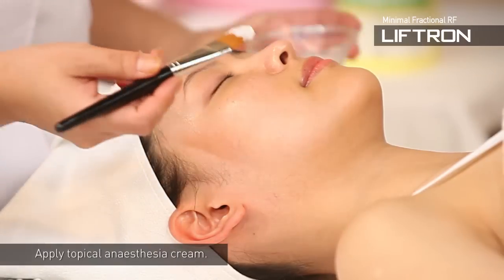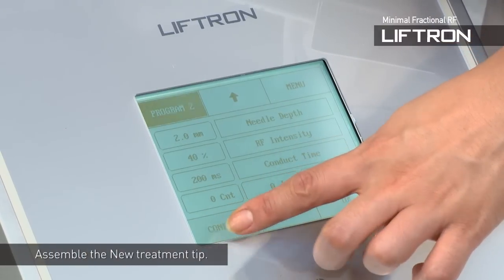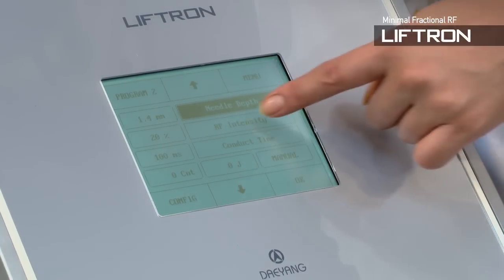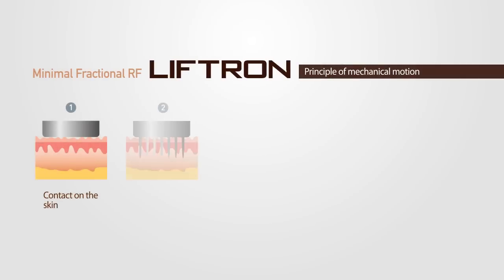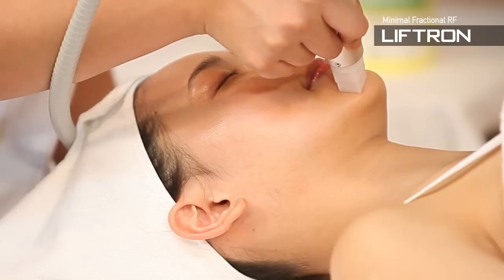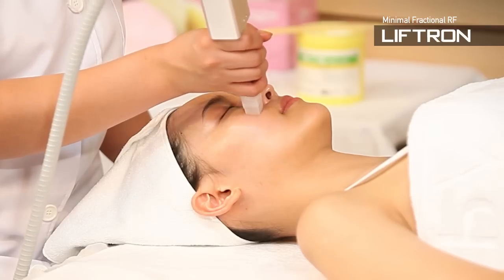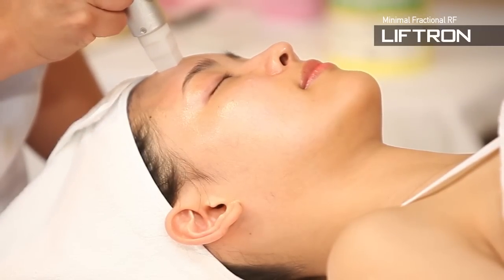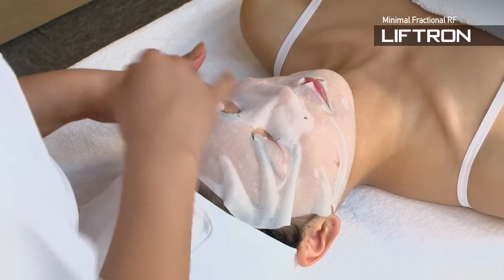Liftron(Fractional RF_Minimal Invasive)Daeyang Medical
Minimal Fractional RF

LIFTRON treatment method driven by the newest technology of Minimal Fractional RF
Needling particularly induces protein denaturalization and selective coagulation without
giving thermal damages on skin surface. It penetrates into skin, builds columns for
healing, and produces thermal damages by the high tensioned radio frequency. Among
the entire treatment area, 10-20% of the areas of skin are wounded by micro-needling
which brings natural wound healing process and induces development of growth
factors of the cell. The studies and clinics of LIFTRON prove the sound efficacy with short
down time and provide the safety from the side effects.

Treatment area
FACE
Skin tightening, Wrinkle Reduction, Pores, Acnes Scars, Scars,
Active Acnes, Skin Rejuvenation(Whitening, Tightening, Gloss)
BODY
Stretch marks, Scars

Specification
ㆍModel Name : Liftron
ㆍPower Input : 110/220Vac 60Hz
ㆍDimensions : 48(W) 48(D) 100(H) cm
ㆍWeight : 20kg
ㆍMatrix Size : 10X10 mm2
ㆍDisposable Tip Matrix : 25 electrodes
ㆍOutput Frequency : 1MHz
ㆍRF Output Voltage : 200Vpp
ㆍPulse Duration : 100~800ms
ㆍOperation Mode : Auto / Manuel
ㆍSave Mode : 6 Programs